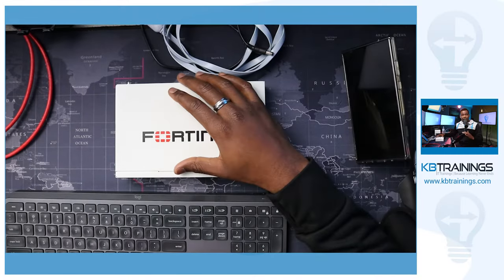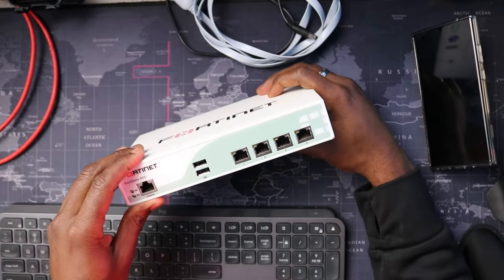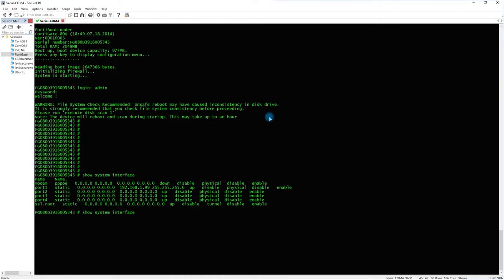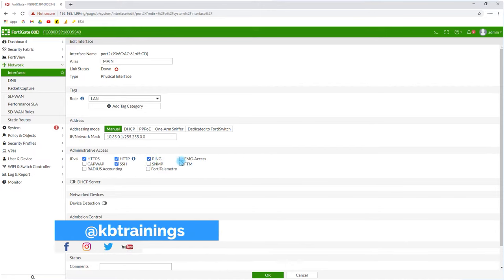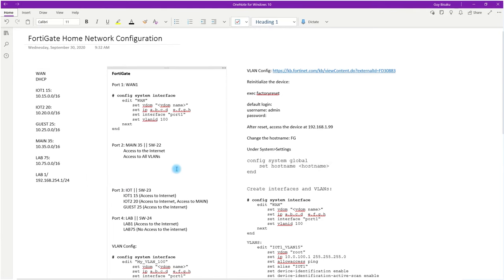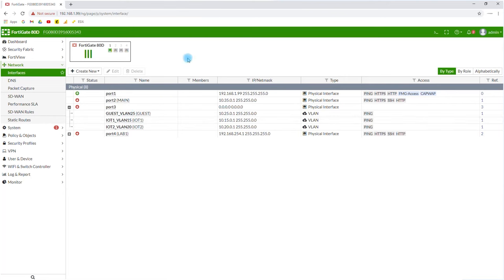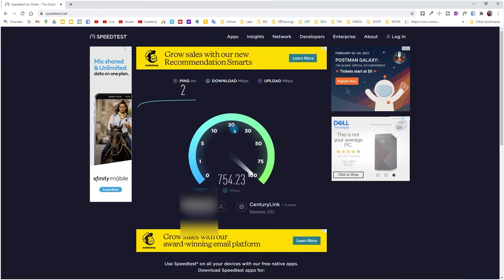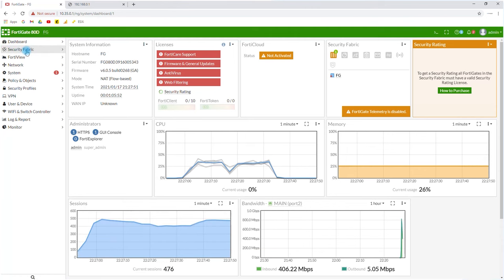#4: FortiGate: Basic Config of the firewall | VLAN, WAN, DHCP, IPv4 Policies | My Home Network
This video is the number 4 of of our series in which I share with you the installation my new home network. I push basic configurations in the FortiGate which will be my main firewall. These configurations include VLANs, WAN port, DHCP servers, and IPV4 Rules.

Ubiquiti UniFi Switch 24 PoE (USW-24-POE)
Ubiquiti Unifi Ap-AC (UAPACLITEUS)
Ubiquiti UniFi AP AC In Wall
Ubiquiti UniFi Video G3 Flex (UVC-G3-FLEX)
Ubiquiti Unifi Bullet Camera (UVC-G3-Bullet)
Ubiquiti UniFi Cloud Key Gen2 Plus (UCK-G2-PLUS)
Cat6 Ethernet Cable 1 ft (5 pack)
Cat6 Ethernet Cable 0.5 ft (10 pack)
CyberPower UPS System
DYMO Label Maker
NavePoint 9U Server Equipment Rack
Wire Punch Down Impact Tool
Wall Mount 24 Port Cat6 Patch Panel

KBTrainings is an online training platform created to share my knowledge in the IT.
In a world where technologies are radically changing the way we live and future economies, KBTrainings has set itself the goal of popularizing IT concepts and allowing many to start or boost their careers in IT.